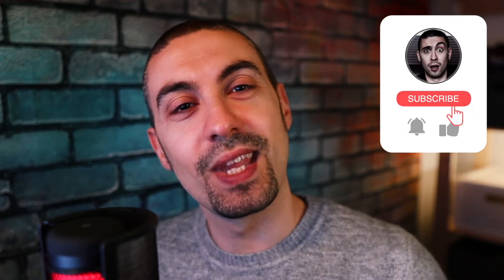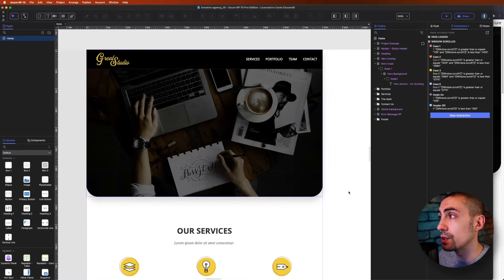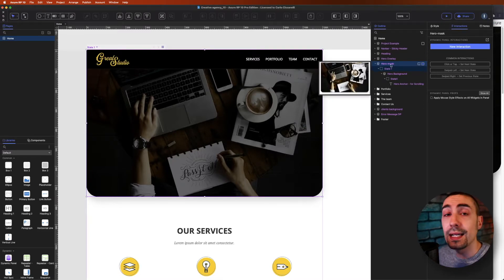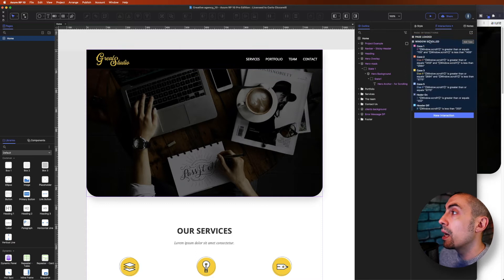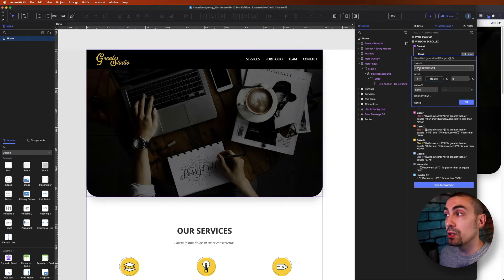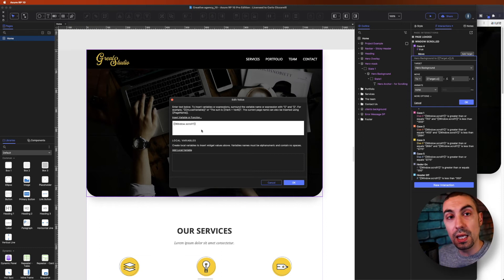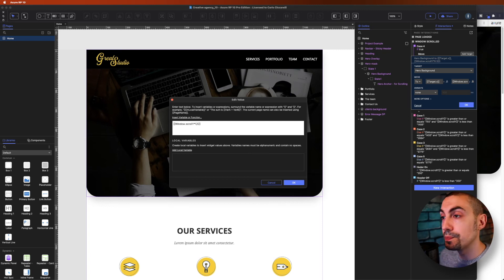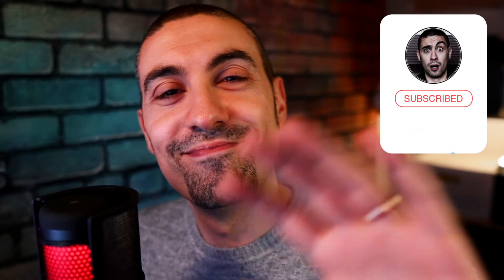How to create a parallax effect in Axure RP10 (or below)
174€ / Year for UNLIMITED: Music / Effects / Stock Video / Graphics & much more from ENVATO ELEMENTS

Parallax effect in Axure RP 10 and below, nothing more simple than this!

Have you ever wondered how to create a Parallax effect in AxureRP? If you are watching this video I guess yes...:-)
In this video, I will explain to you how easy is to create a parallax effect in AxureRp using one simple variable that is [[WindowScroll.Y]].

Enjoy and tell me what do you think about it!

00:00 Intro
01:04 The structure of the Parallax Image
02:34 Window scrolled event
04:02 Variable [[WindowScroll.Y]]